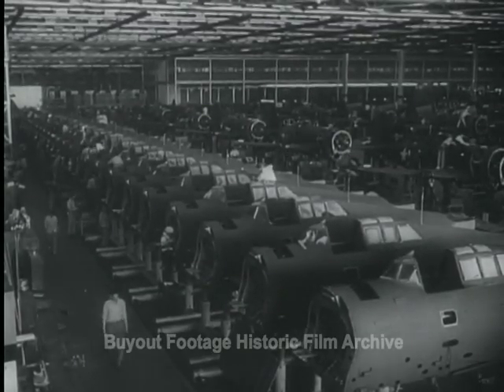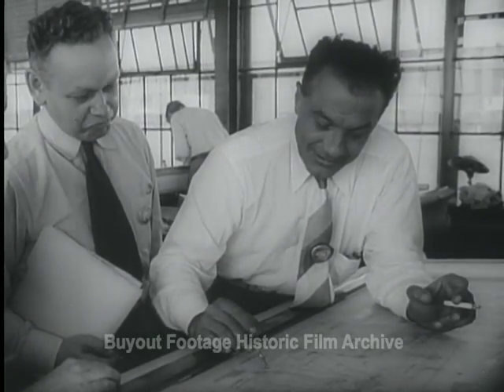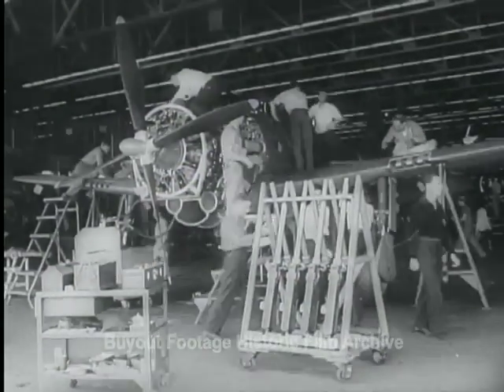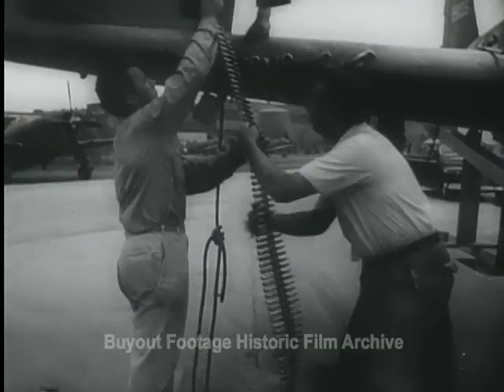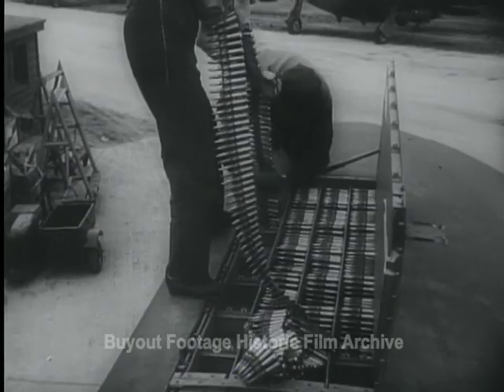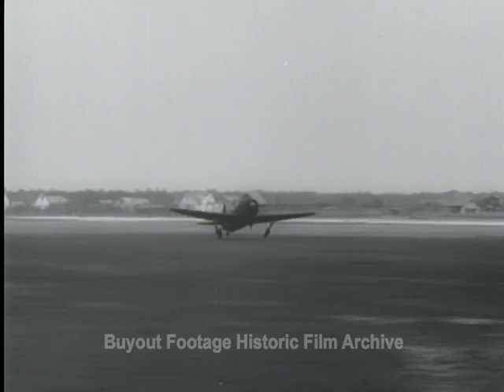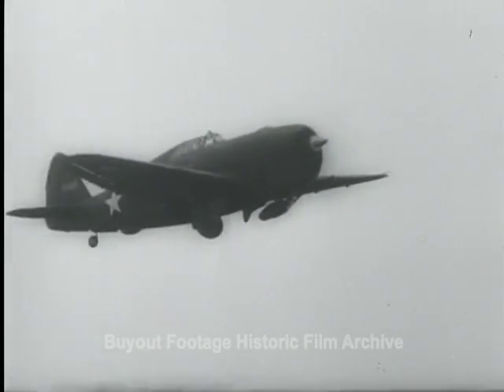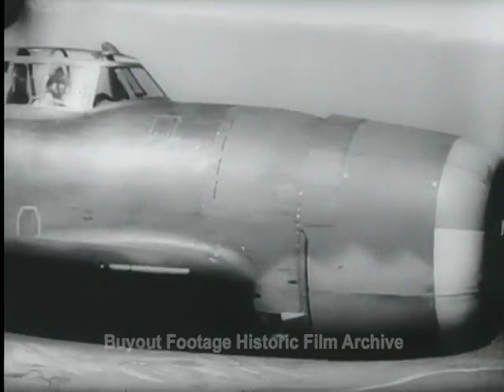Historic Archival Stock Footage WWII - New U.S. Fighter P-47 Thunderbolt Thrilling Test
Military Newsreels 1943 Issue 17
P-47 Thunderbolt fighter planes are designed, manufactured, and tested. Scenes of large drafting room with engineers at work. Scenes from inside aircraft plant.